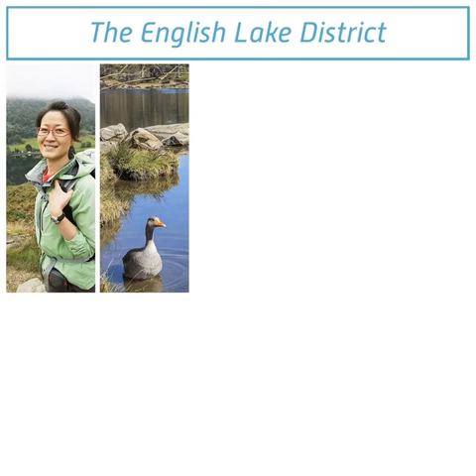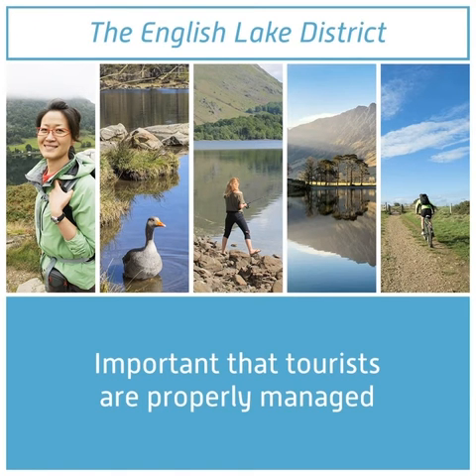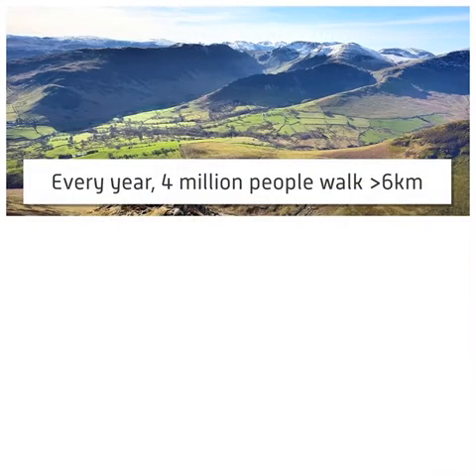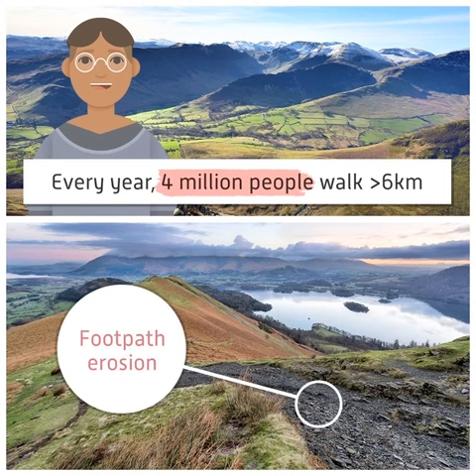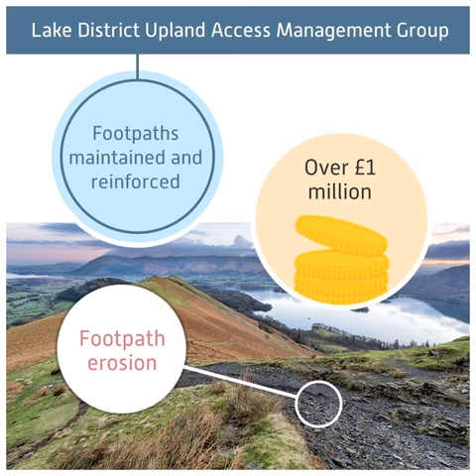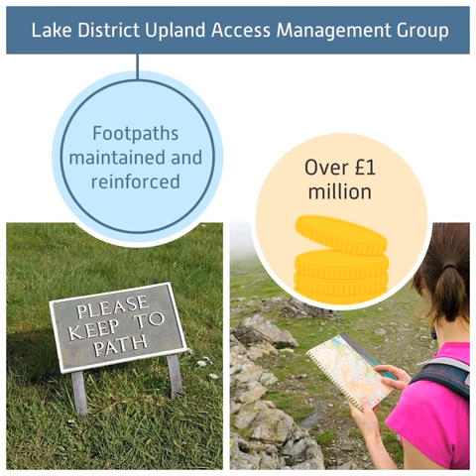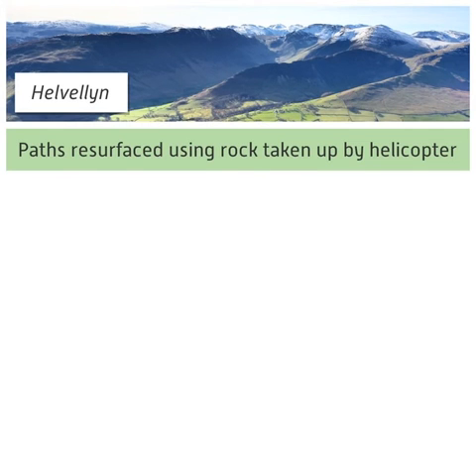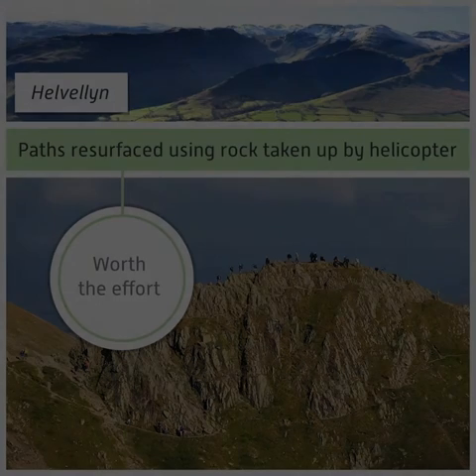GCSEPod Geography - Landscape Management In The Lake District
You might have been there on holiday or maybe you've never been?
The lakedistrict is jam packed with physical geographical phenomenons and these landscapes need managing!